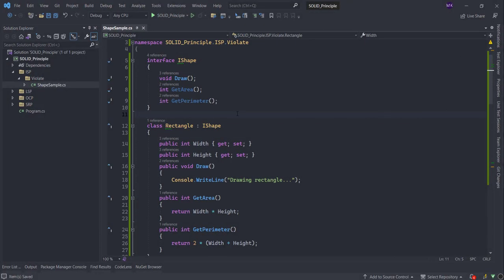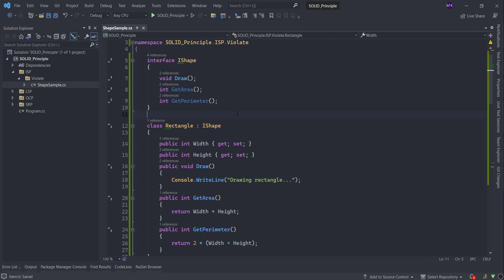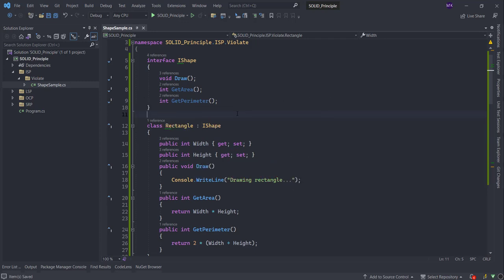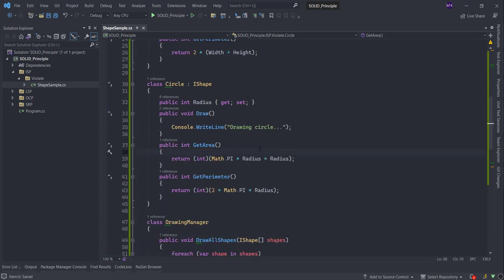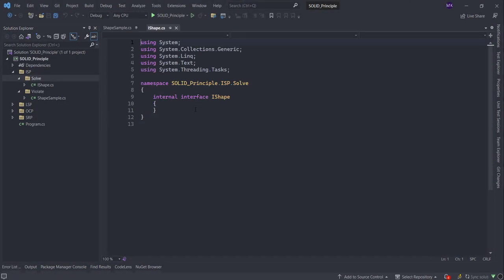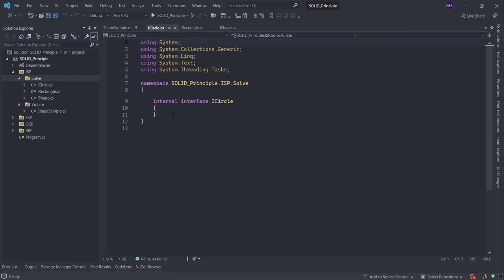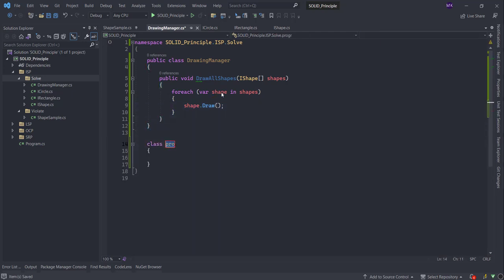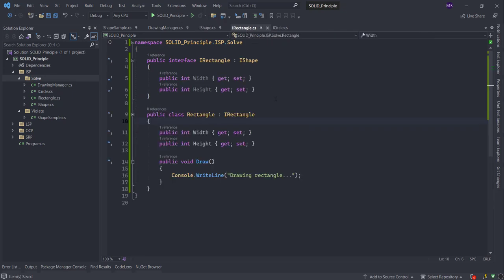SOLID Principles: Understanding the Interface Segregation Principle (ISP)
In this video, I explain the Interface Segregation Principle (ISP), which is one of the SOLID principles of object-oriented design. I provide an example of a code that violates the ISP, and then I demonstrate how to refactor the code by breaking down a large interface into smaller, more specific ones. By applying the ISP, you can improve the modularity and maintainability of your code.

00:00 - Introduction to ISP
00:35 - Reasons why ISP is important
01:09 - Explanation of the example
02:13 - Apply ISP to this code
03:46 - Conclusion